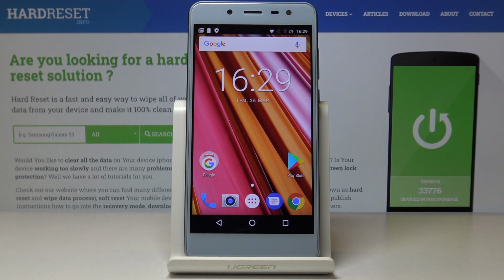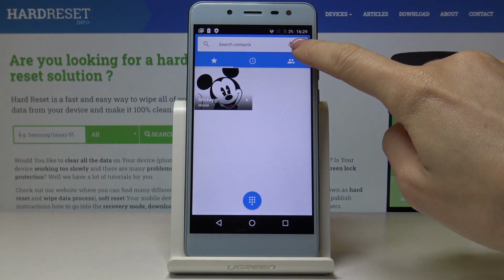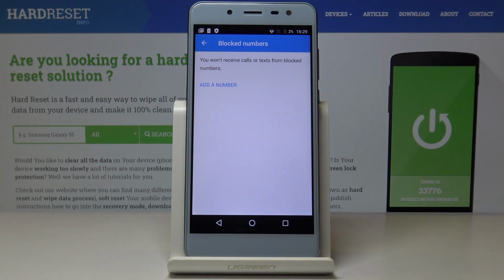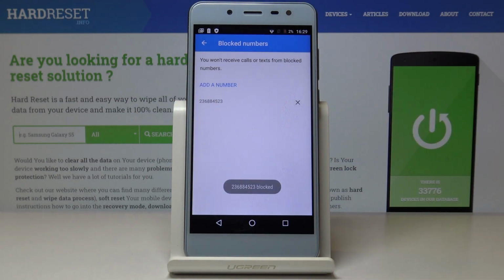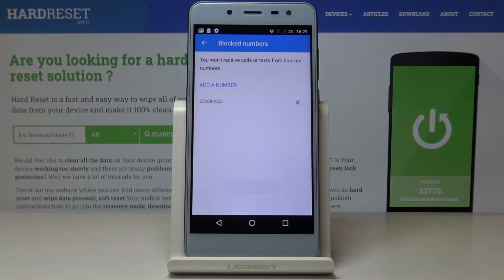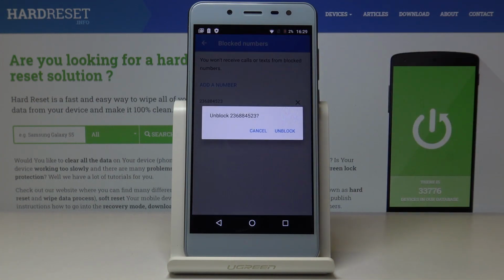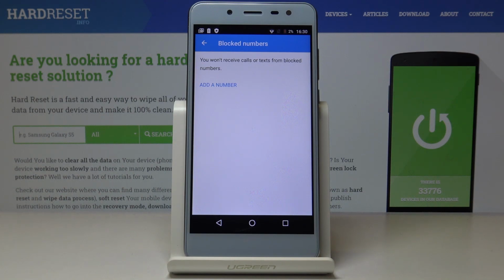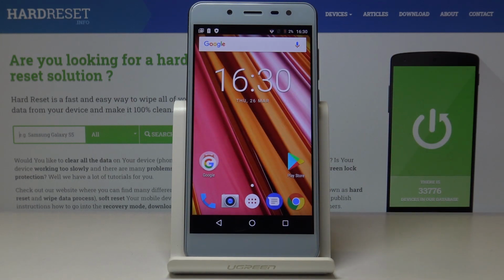How to Block Number in ESSENTIELB Wooze L – Create Blacklist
If you are tired of some annoying caller that is constantly harassing you, smoothly block him! Would you like to add some contact to blacklist in your ESSENTIELB Wooze L? Watch and learn how to block a number, so it will not be able to reach you. Smoothly get rid of incoming calls or massages from the particular number.

How to block a number ESSENTIELB Wooze L? How to block contact ESSENTIELB Wooze L? How to block caller in ESSENTIELB Wooze L? How to create a blacklist in ESSENTIELB Wooze L? How to add number to blacklist in ESSENTIELB Wooze L?